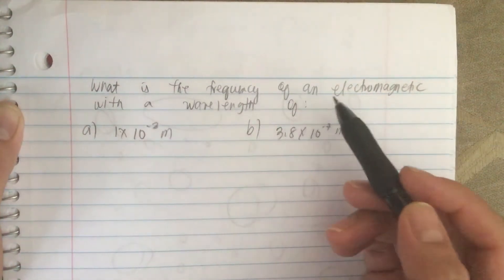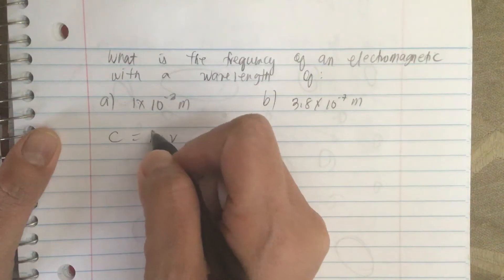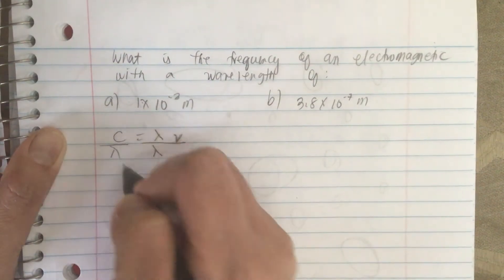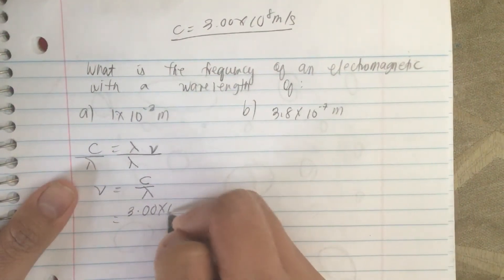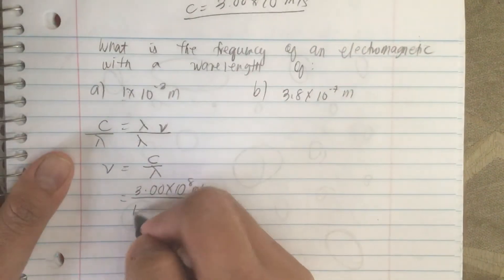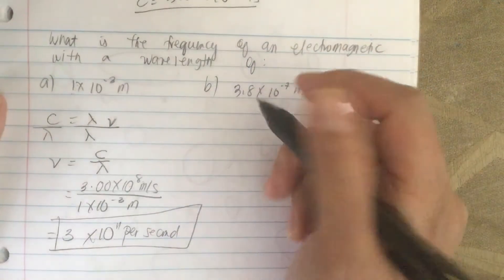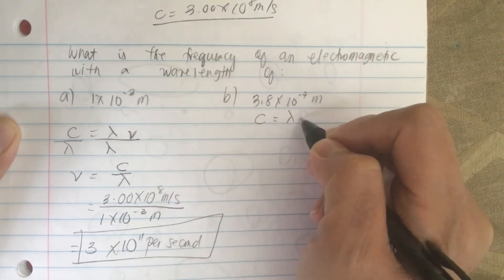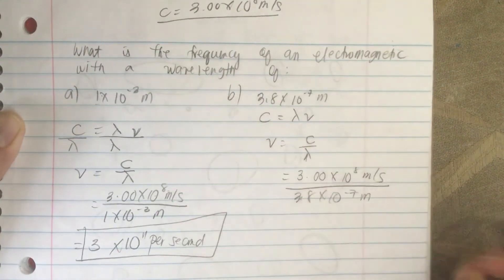What is the frequency of an electromagnetic with a wavelength of 1x10^-3m and 3.8x10^7m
Wavelength and frequency